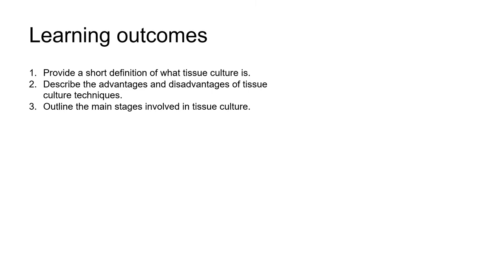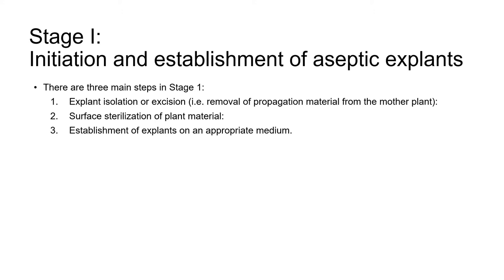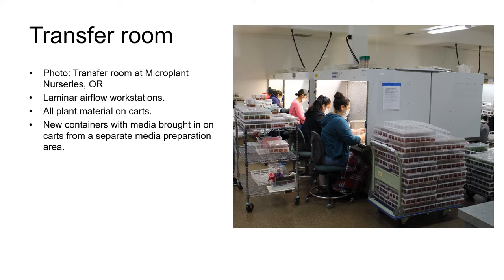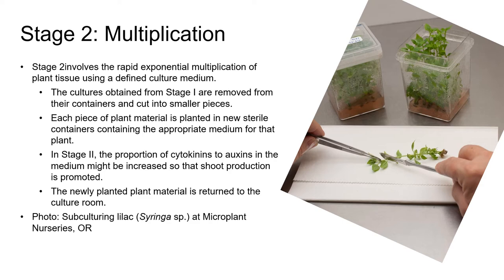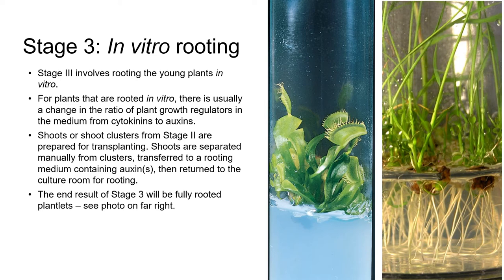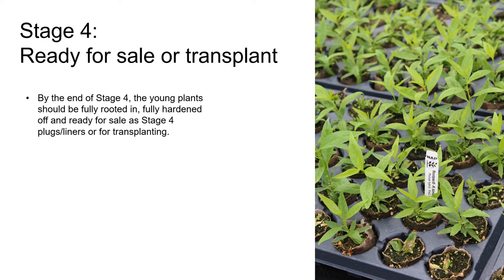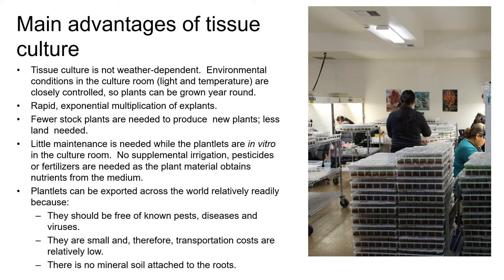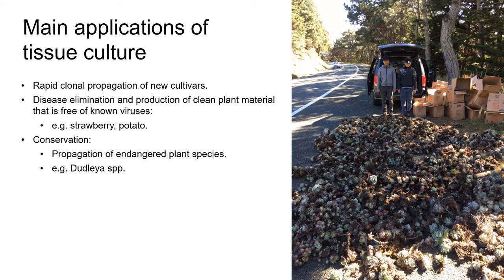Lecture: Tissue culture overview